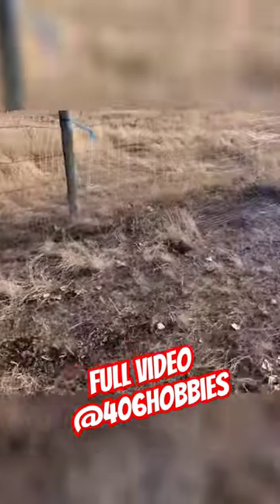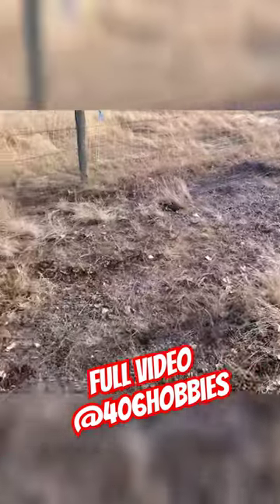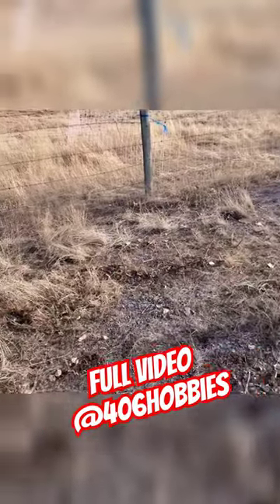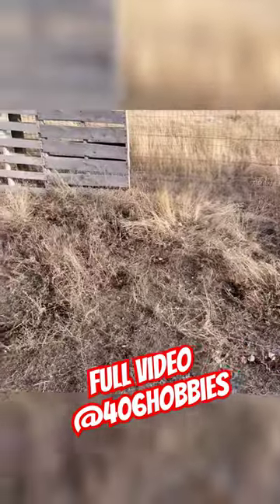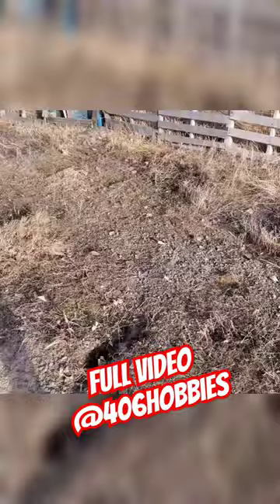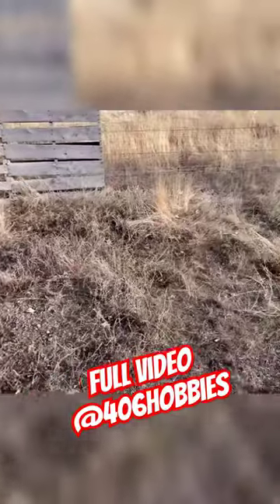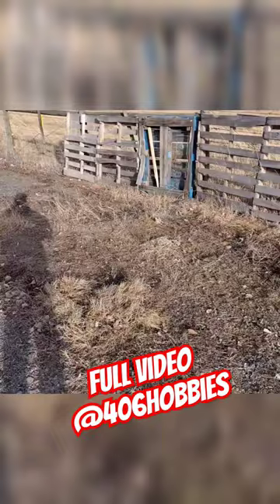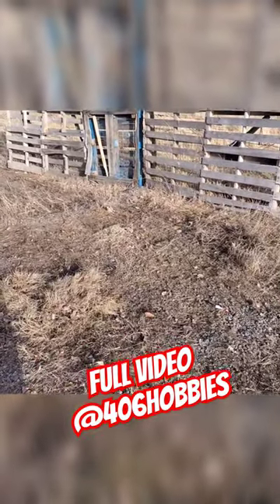Prepping for the 20' shipping container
In preparation for the move into a camper we bought a conex (20' shipping container) for long storage plus use as a shed.

Follow along as we do the dirt work, watch as the conex is delivered and how I'm building storage into it.

Lots to do and lots to come so stick with us it's going to be an amazing adventure!